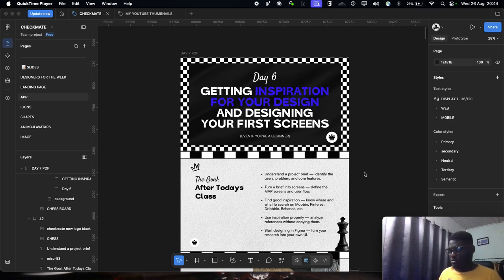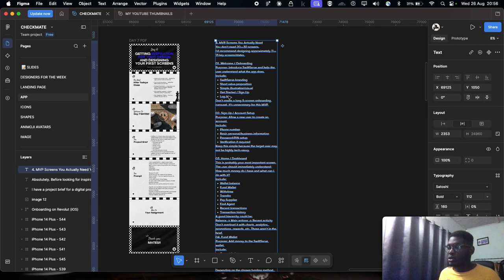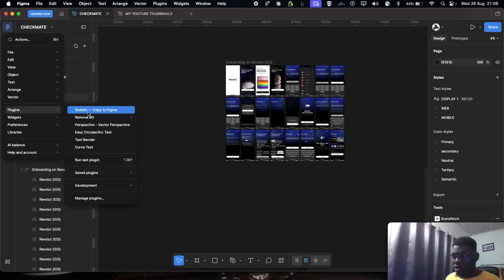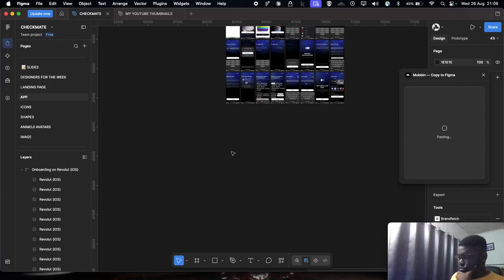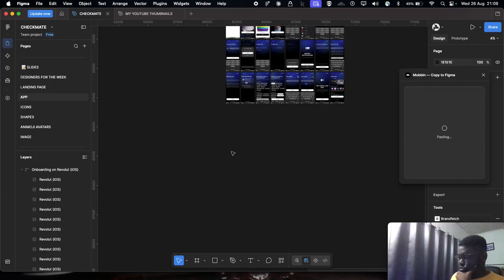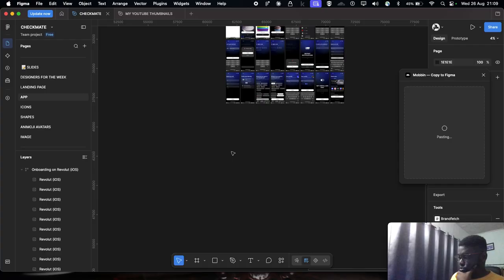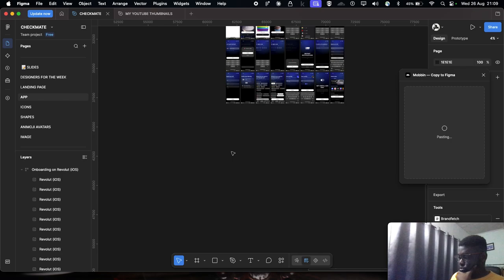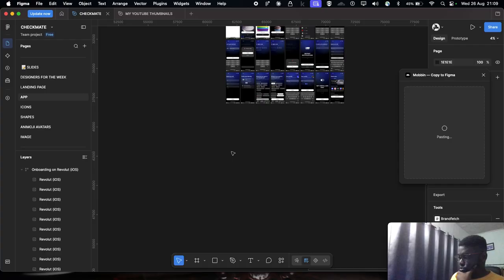Designing a Fintech App from Scratch (Day 7) | How to Find Design Inspiration & Design in Figma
Welcome to Day 7 of our Designing a Fintech App from Scratch series in the Checkmate UI/UX Community! 🚀♟️

In this class, we learned how to find, analyze, and use design inspiration to create better UI designs.

We explored how to look at other websites, understand their design decisions, break down layouts and components, and use those ideas as inspiration before creating our own screens in Figma.

In this video, we covered:
How to find good design inspiration
How to analyze existing websites and interfaces
How to break down layouts, spacing, typography, and components
How to use inspiration without simply copying
How to turn ideas into your own design
Designing multiple fintech screens in Figma

This class is perfect for beginners who want to learn how experienced designers approach inspiration and turn ideas into actual UI designs.

Watch, learn, and follow along! 🚀♟️